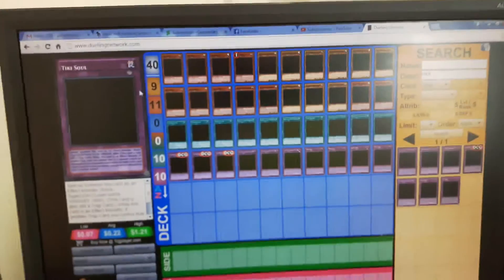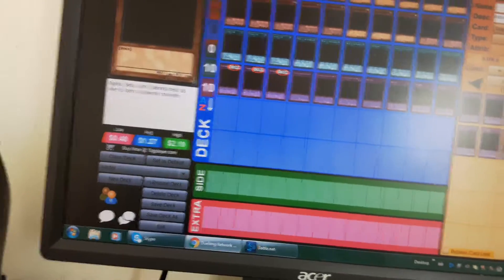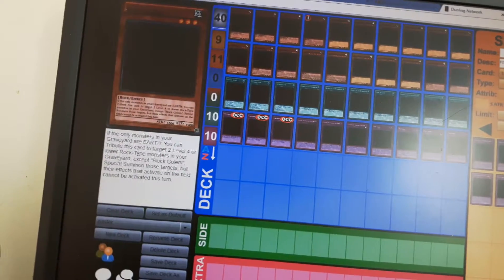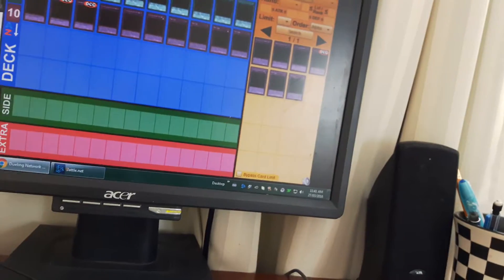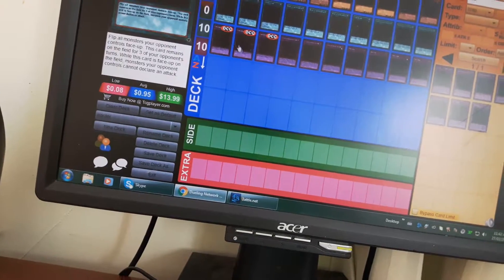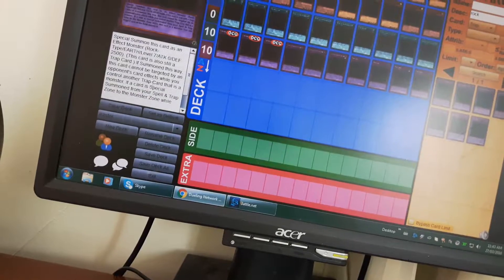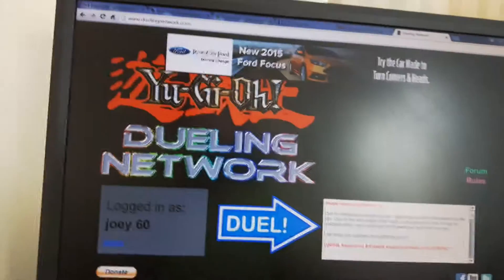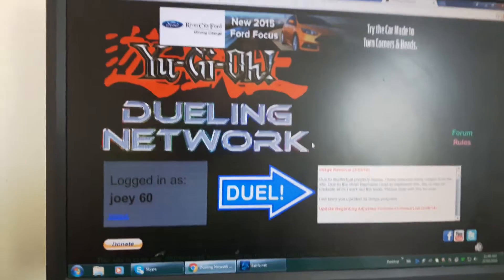Easter deck profile 2016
hello i'm patty flyn and this my Easter deck profile i made this easter on the web site dueling network they are dealing with some legal copy right  thing i have't gotten all the info but i'm sure it will be dealt with if its real or fake but i think konami is pulling a bad move unless they are  making there own good way to play online with cards you own in person cause the dueling network is fun for testing deck and is free